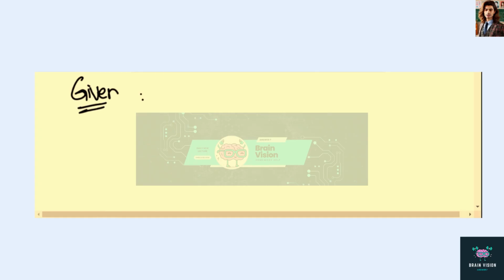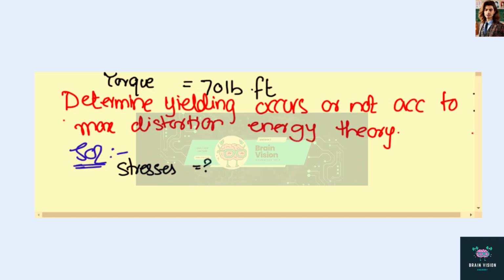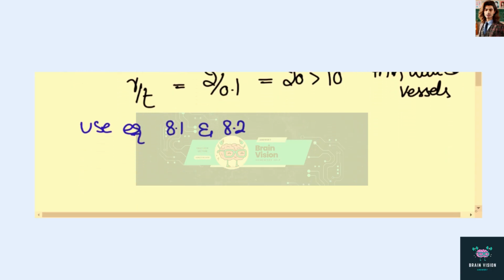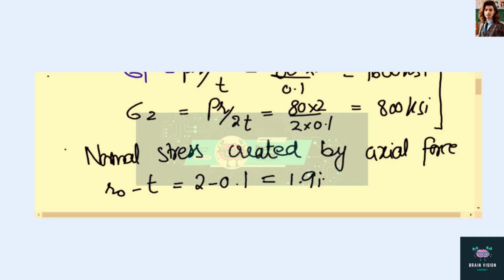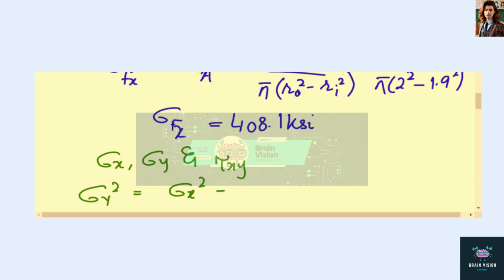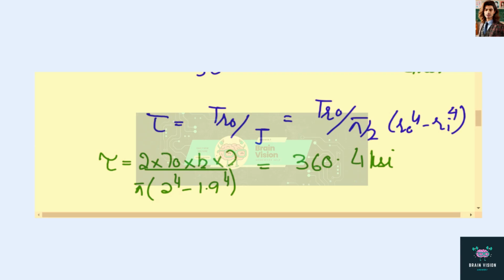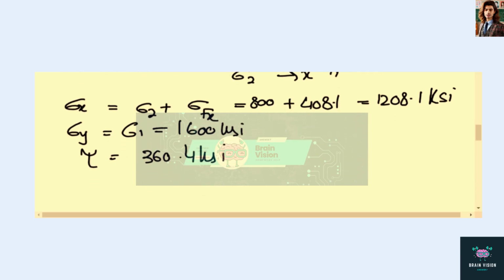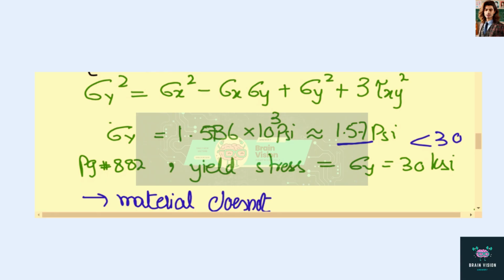For the problem given in the table, the specifications for the press fit of two cylinders are given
For the problem given in the table, the specifications for the press fit of two cylinders are given in the original problem from Chapter 3 . If both cylinders are hot-rolled AISI 1040 steel, determine the minimum factor of safety for the outer cylinder based on the distortion-energy theory.